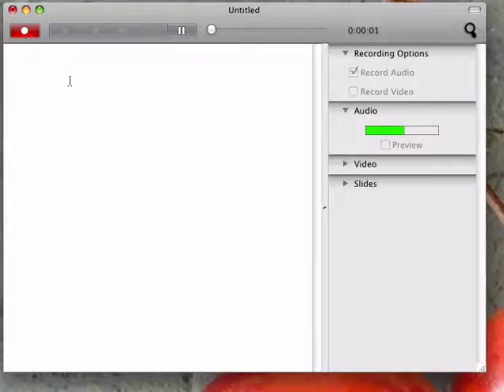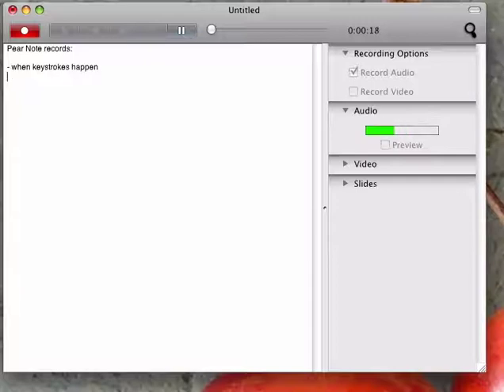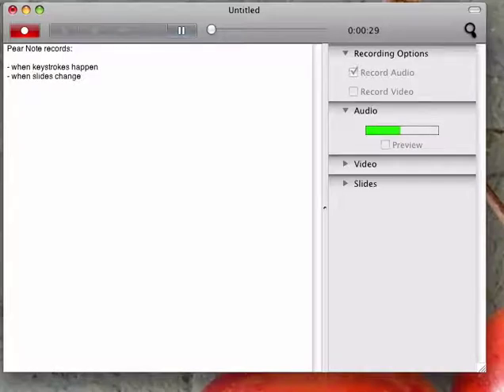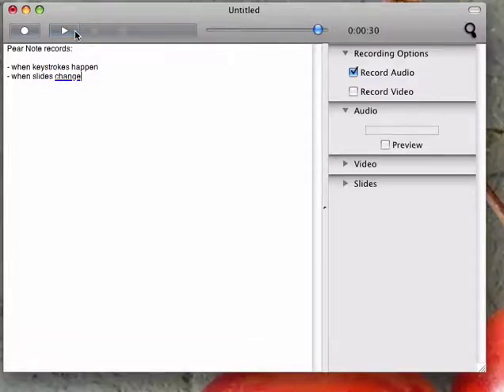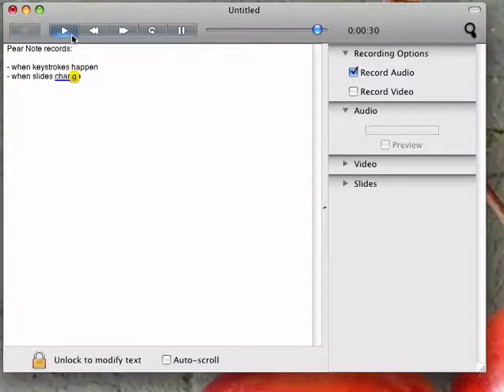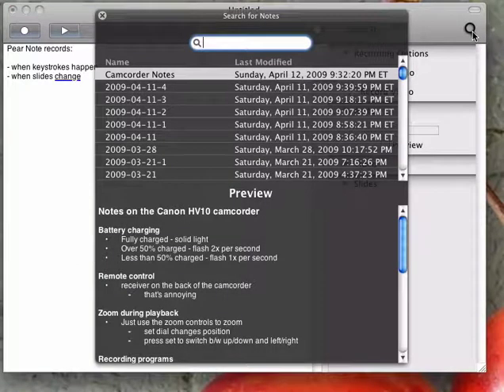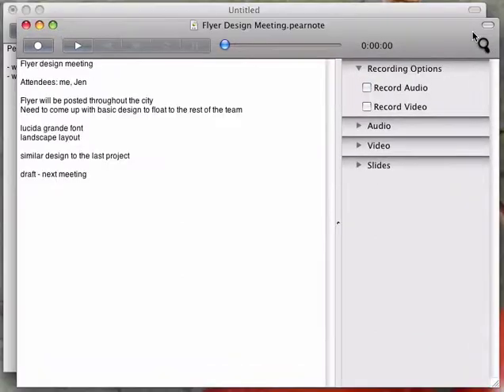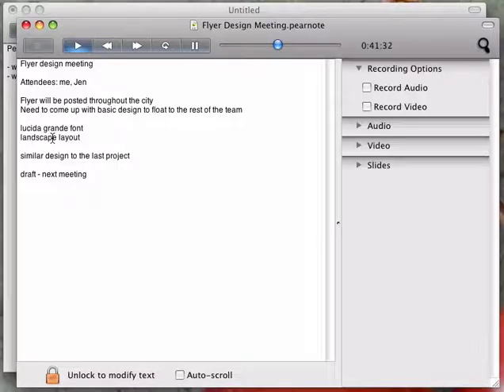introvideo.mov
Pear Note integrates audio, video, and slides with traditional text notes. By recording all activity, Pear Note keeps track of what's going on while taking notes as well as what the user has to say about it. This makes Pear Note incredibly useful for important meetings, class settings, or speeches.

Recording Notes
Pear Note records audio, video, and what the user does, including typing notes and changing slides, on a timeline. Since keystrokes and slide changes are kept on this timeline, users can easily find what was being said during typing or a particular slide. They can play back an entire recording to recreate a meeting, or jump straight to the point in the audio they care most about.

Searching Instead of Organizing
With Pear Note, there's no need to manually organize notes to find them. Users simply bring up search and start typing, and the note they're looking for will pop right up. There's no need to manually sort notes into folders or categories. Pear Note finds notes transparently so they don't have to go looking.